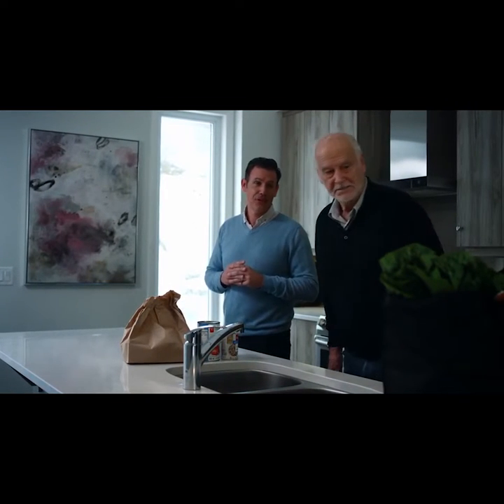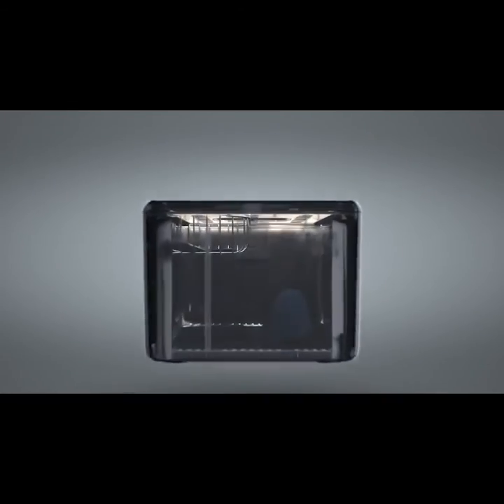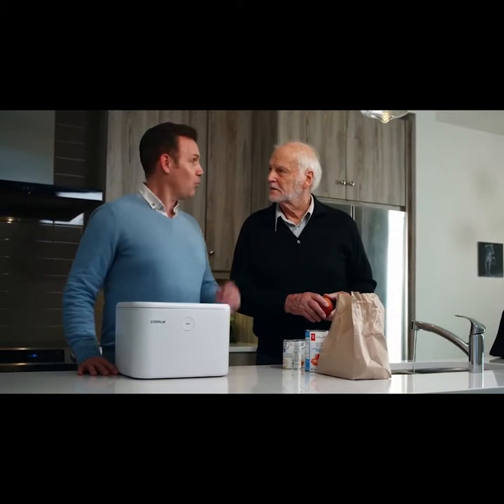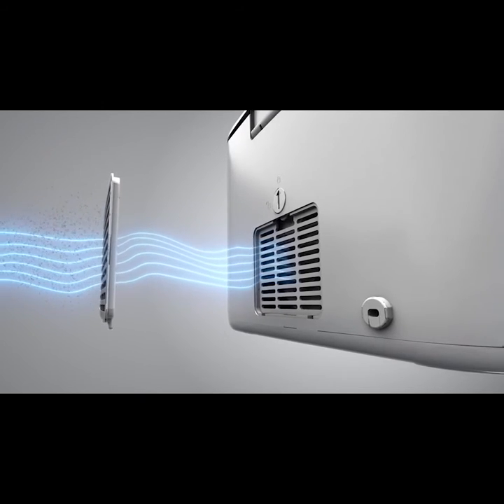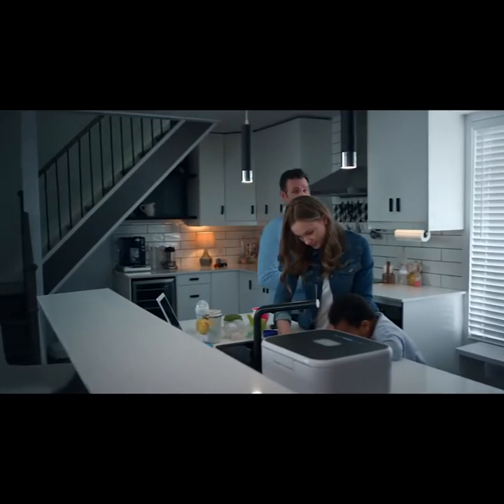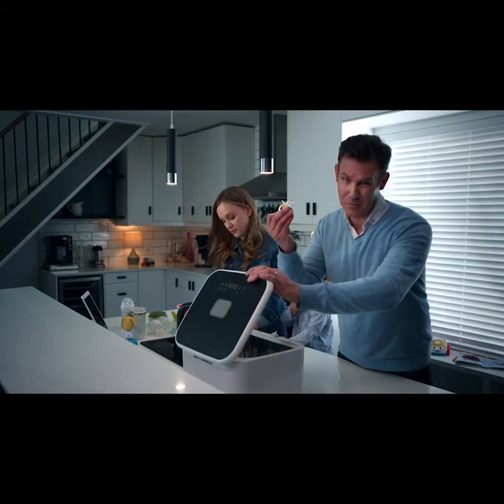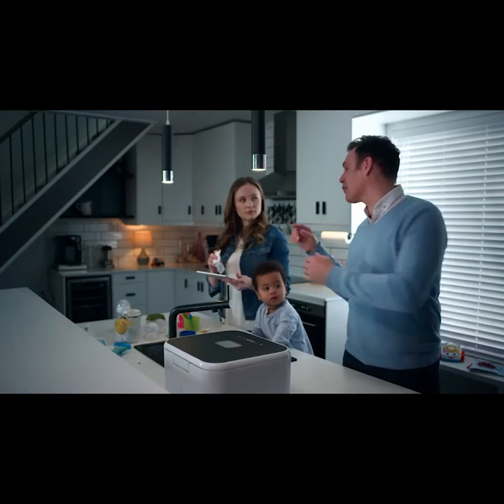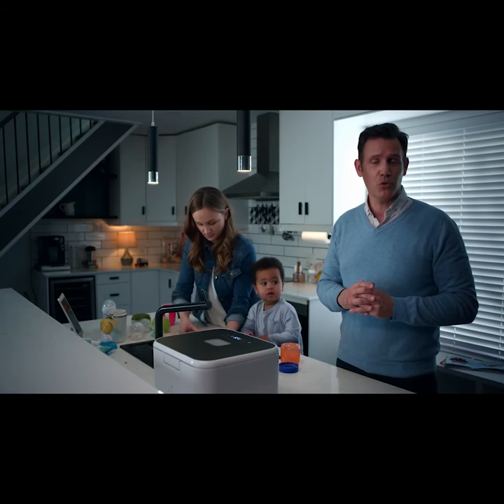Now on Kickstarter: Coral UV 2: All-Purpose UV Sanitizer With Dual Protection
CORAL UV 2: All-Purpose UV Sanitizer With Dual Protection
Sanitize, Filtrate, and Smart-Dry All-in-One. No Water, No Chemicals, No Mess, No Waste.